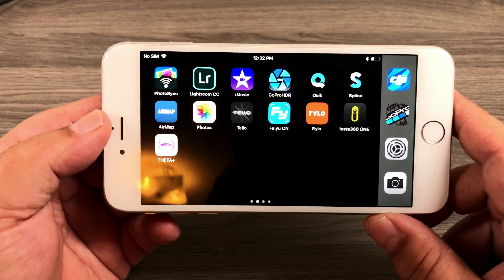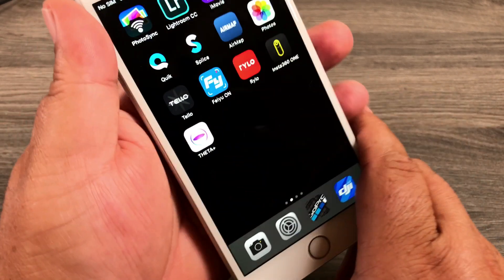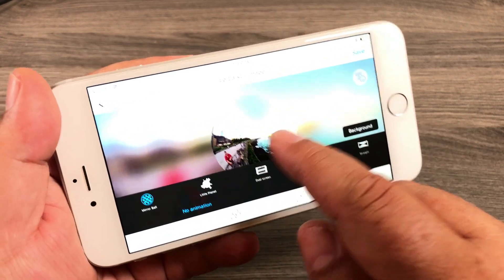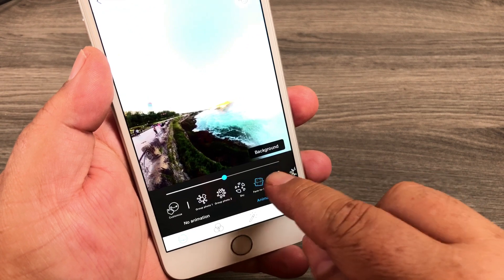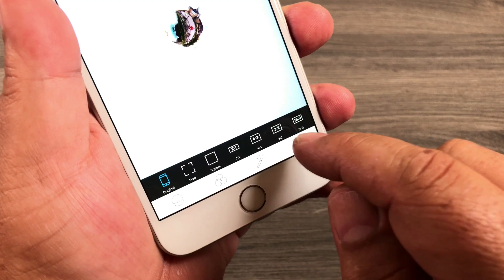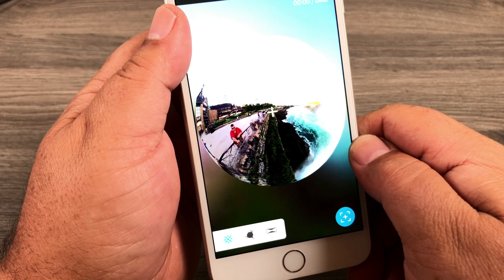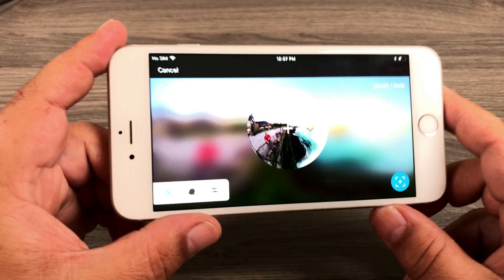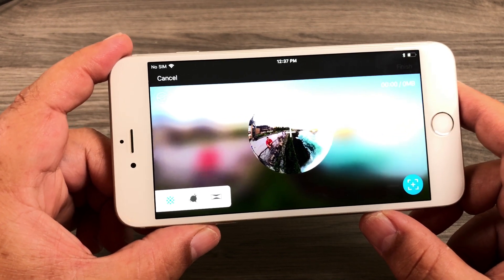Make Animations From 360 Photos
In this video we are going over the free Theta+ app that will automatically turn you 360 photos into dynamic animations. This app will work on any 360 photo shot on any of today's popular 360 cameras such as the Insta360 One, Rylo, and GoPro Fusion. I do a basic tutorial showing you how to create little planet style animations with this free app. This app can be downloaded for your iPhone via the app store. I am not sure but I assume it is available for android devices as well.

Works with these 360 cameras and many others.
Insta360 One
Rylo 360
GoPro Fusion